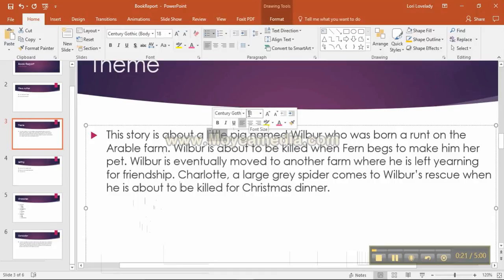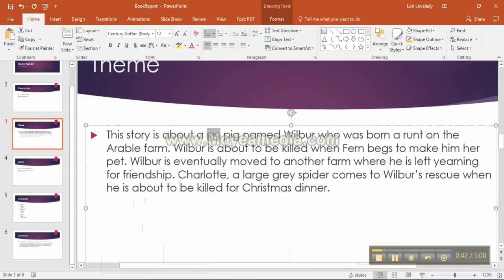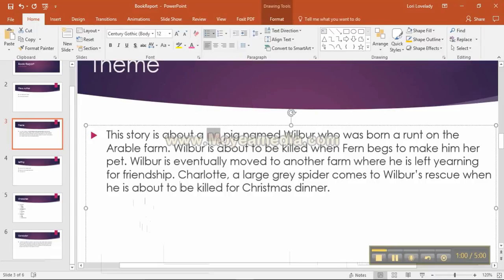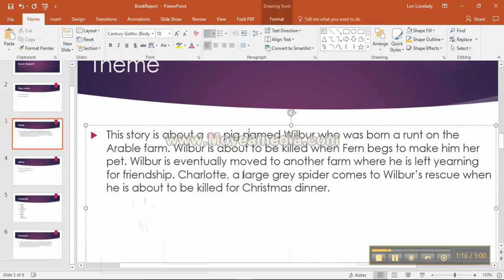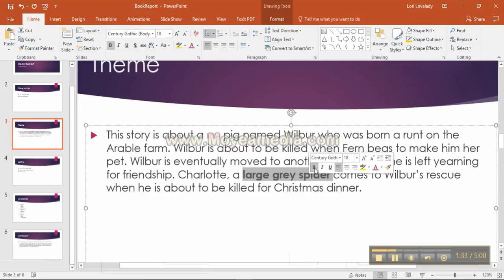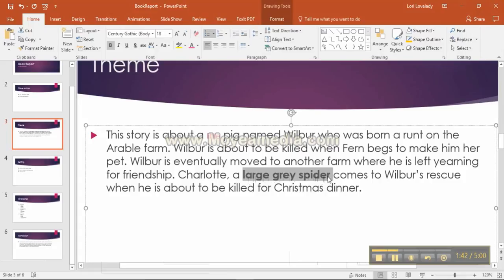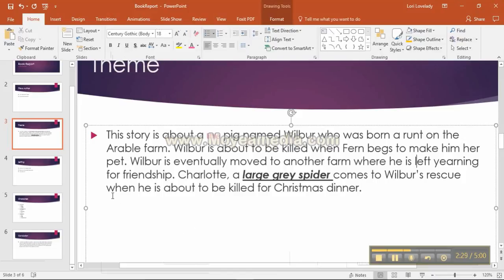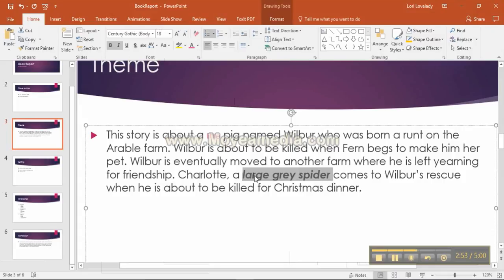Formatting Text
How to format text.